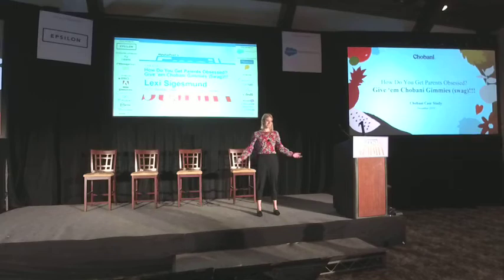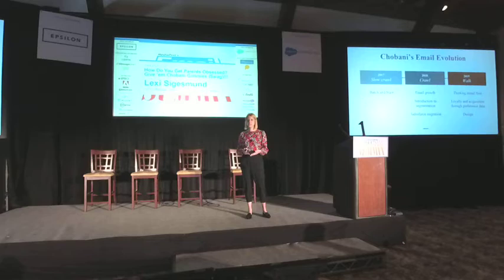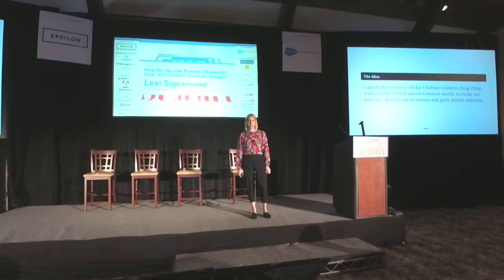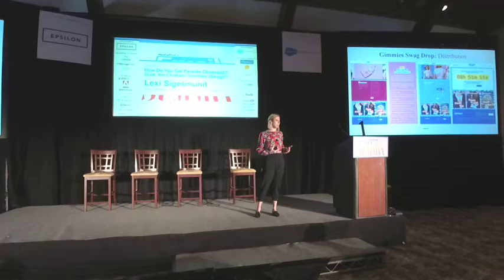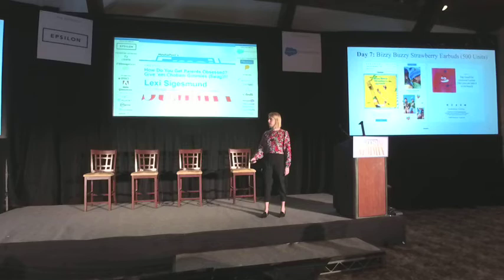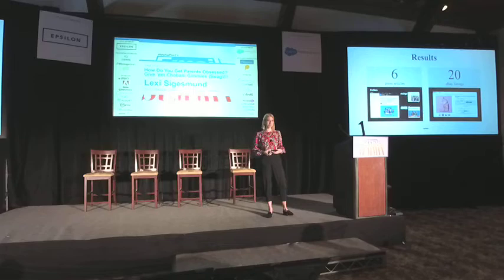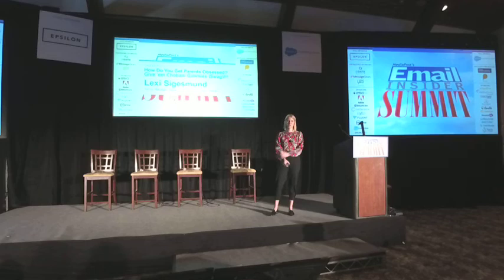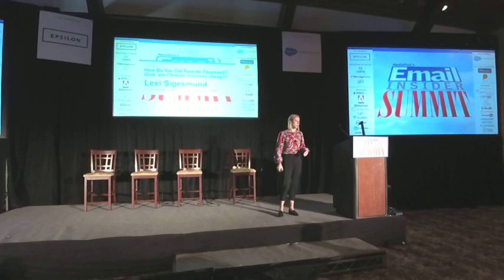Case Study: How Do You Get Parents Obsessed? Give 'em Chobani Gimmies (Swag)!!!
This year, Chobani launched their new kids yogurt platform, Chobani Gimmies, and wanted to support the launch with a creative-led campaign across their owned and operated channels. However, Chobani had a limited scale with the target audience for the Chobani Gimmies platform. So, they created a campaign to engage their loyal community to spread the word on their behalf. In this case study, you’ll learn how Chobani was able to consistently maintain open rates 201% above benchmark and increase their list size by 3.5% in just 14 days.
PRESENTER
Lexi Sigesmund, Senior Manager, Digital and Content Strategy, Chobani